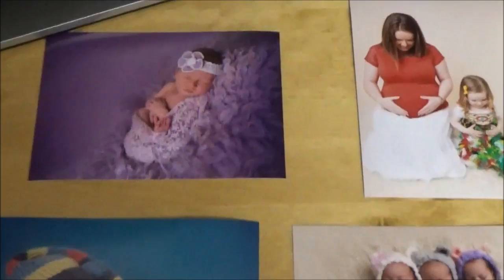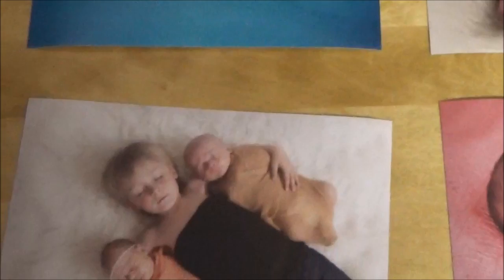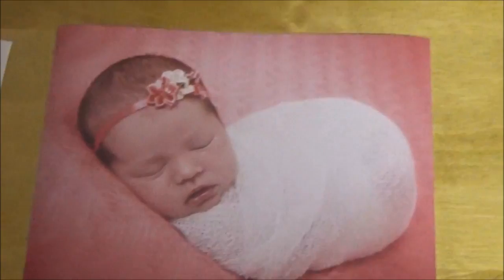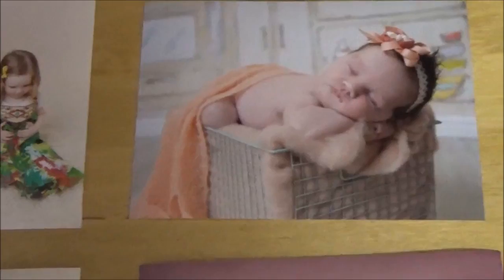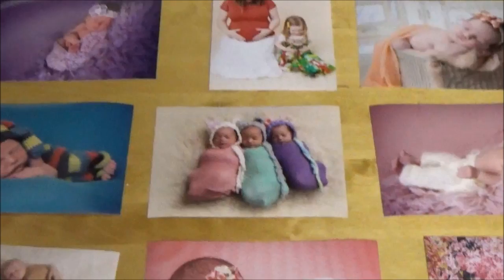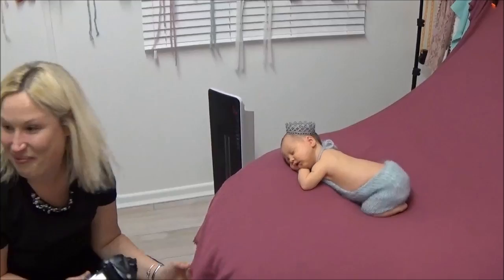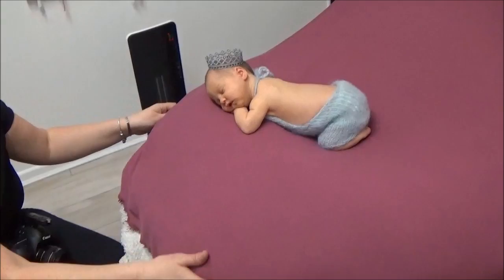Baby Laoise's first photoshoot- I take a sneak peek!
New Born photography at its best. See Ann-Marie from AMC photography in full swing in her studio in East Cork, with the oh so dotie baby Laoise only 2 weeks old. If you were thinking of getting a pregnancy, newborn or a family photo shoot I would highly recommend going to Ann-Marie xx